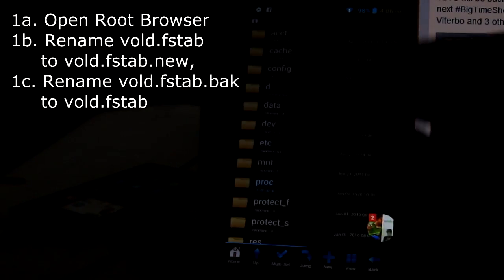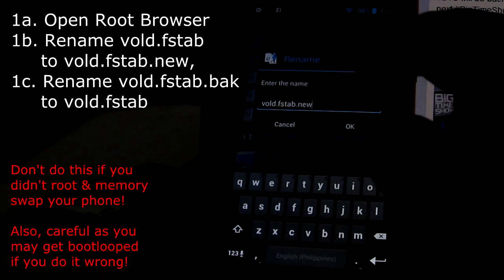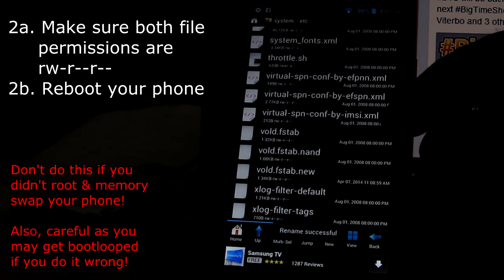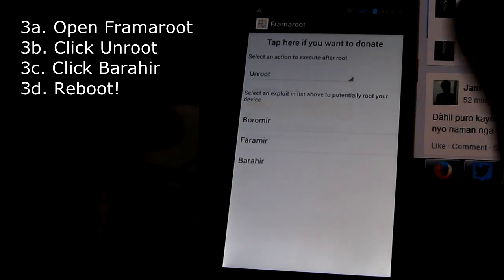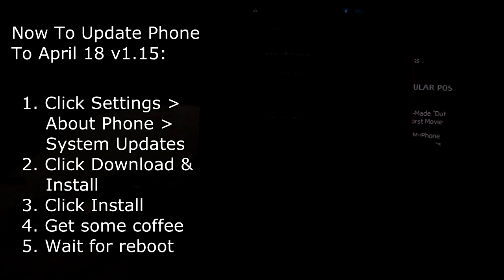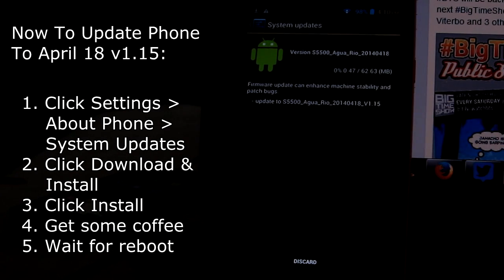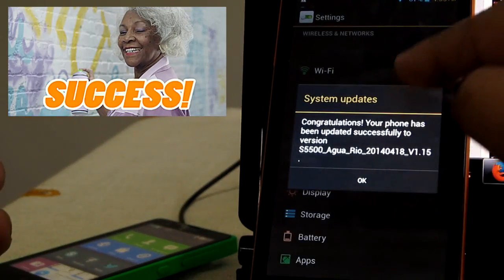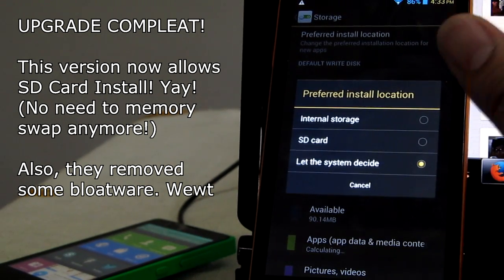MyPhone Agua Rio Firmware Update Now Allows SD Installs (How To UnSwap, UnRoot, & Update Your Phone)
Well what do you know? All our complaining may have had an effect on MyPhone. (maybe) They've just issued an OTA update for the original MyPhone Rio that allows for SD card installs. This is, we believe, a bit of an answer to consumers who felt a little slighted after noticing the local brand had silently released a new version of the phone and left them with an older version. Now with the update, original owners should be a bit happier. What's more, you don't have to root and memory swap your device anymore! So here's a quick tutorial on how to UnSwap, UnRoot, and Update your device!